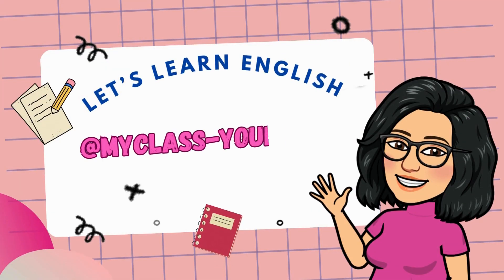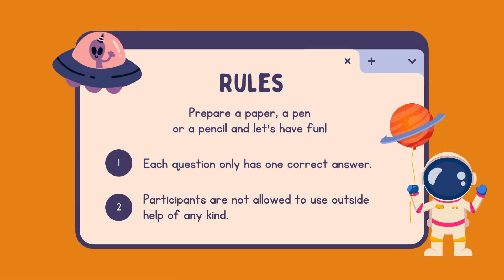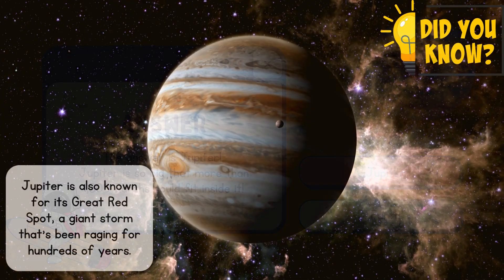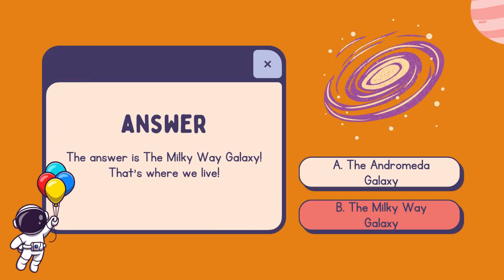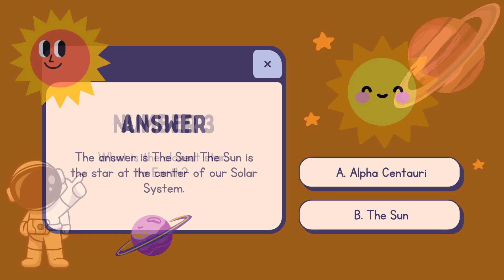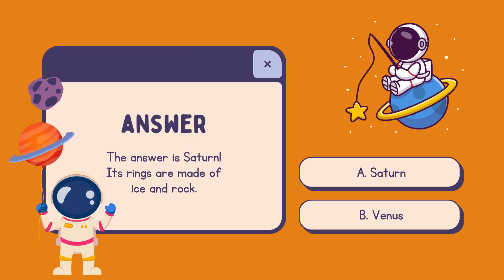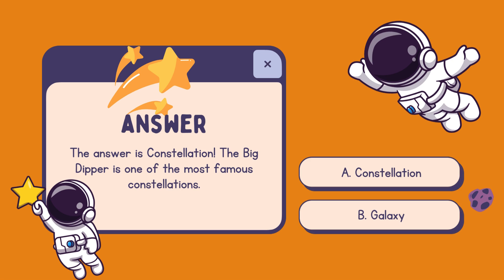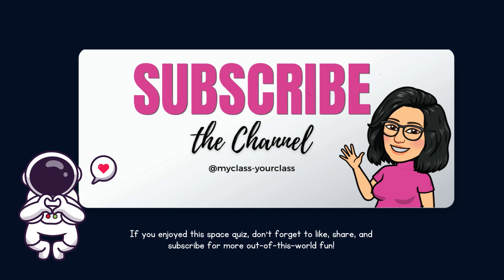Space Quiz for Kids | Fun and Educational Questions About the Universe!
🚀 Blast off into an exciting adventure with our Space Trivia Quiz for Kids! 🌟 In this fun and educational video, we’ll test your knowledge with 5 awesome questions about the universe, planets, stars, and galaxies. Perfect for young space explorers, this quiz will take you on a journey through the mysteries of outer space. Can you guess them all?

- *Primary Keyword:* Space Trivia Quiz for Kids
- *Secondary Keywords:* Kids space quiz, educational space quiz, space quiz for children, space trivia questions, learning about space for kids
- *LSI (Latent Semantic Indexing) Keywords:* solar system quiz, fun space facts, planets trivia, space knowledge for kids, astronomy quiz